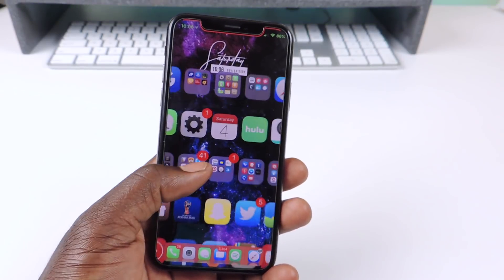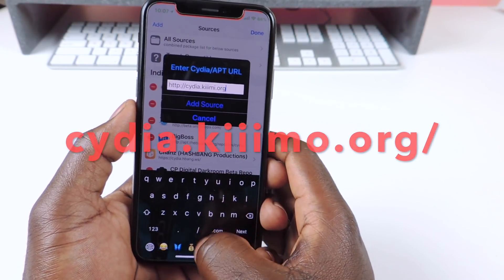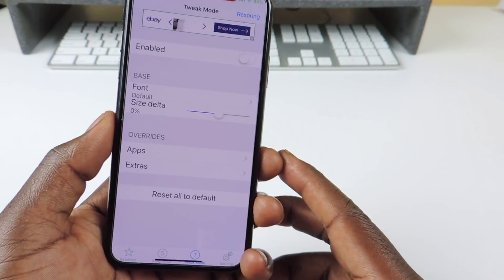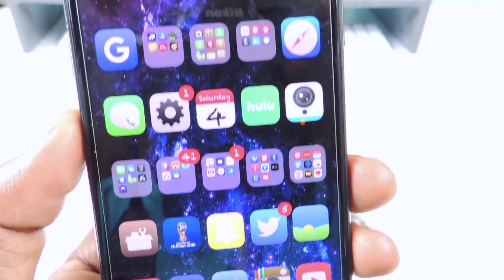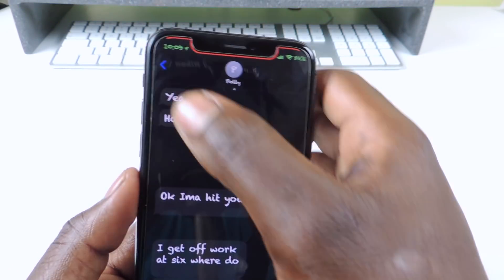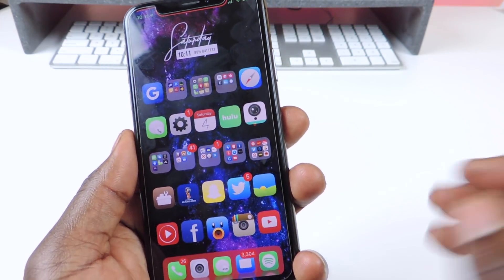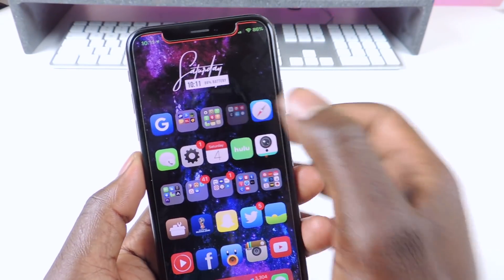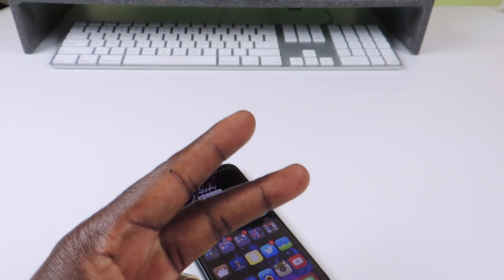Change Your iPhone Font BytaFont3 iOS 11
Tweak - BytaFont 3 iOS 11